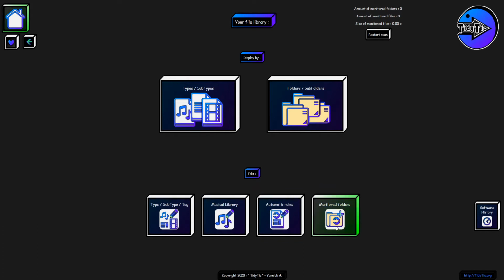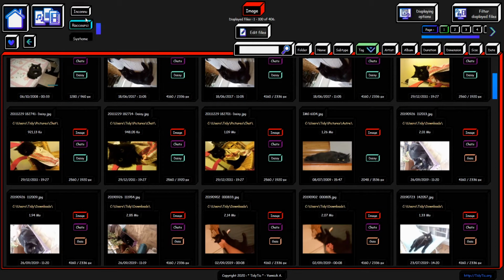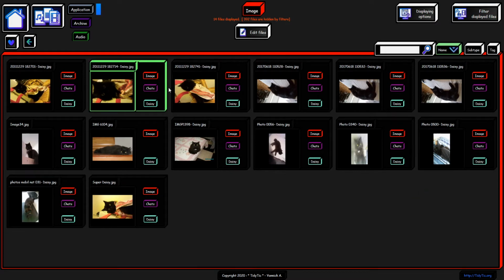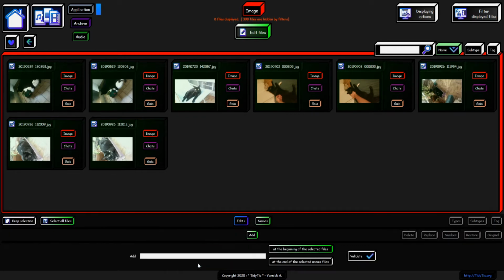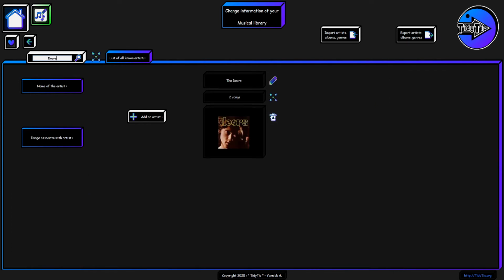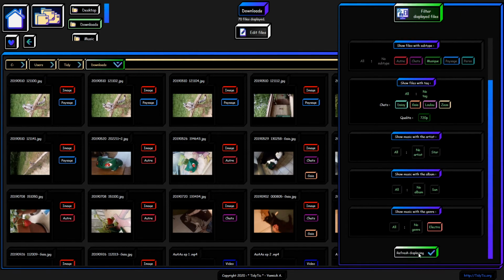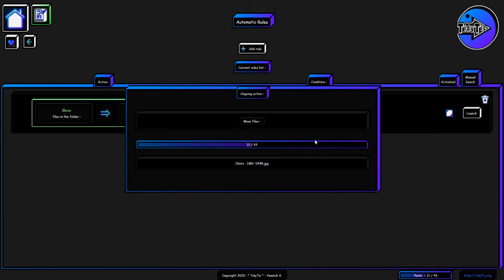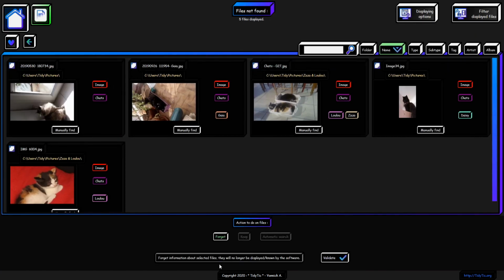Rename, tidy and automate the sorting of your files easily and for free with Tidytic !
TidyTic is a free software which is made to support you in managing / tidying / sorting all files stocked on your computer.

It's a complete software, intuitive and simple to use. I realised this software in order to make its design as clear as possible, light, readable and customisable.

The many features of TidyTic and its visualisation options will make you able to do modifications on your files like :

Rename easily groups of files contained in one folder or several ones.
Find back the precise file your search on your computer.
Move / sort your files.
And even automate all this actions !

The project :
This is a personal project that means much and more to me for a long time.

I recently had the possibility to develop, on my own, this software. And able to spread TidyTic !

This project which, in my conception, had to be useful for most people, had to be free too in order to make it accessible to everyone. And this even with its complete version !

Also, I don't desire my software being invaded by ads, neither my website.

So if you want to support TidyTic development, help its spreading and make me able to live from it.

Talk to your friends, your family or share a link on social networks.

I'll keep a list of the donator and will realise a kind of “hall of fame” for them, this will be available on my software or my website.

Currently, only your donations and your support to spread the software will prove to me that this project I cherish for a so long time is not just a total absurd idea.

If, thanks to you, this software get known, then new funding will be possible, while keeping the software free.
It has already happen with other softwares ;-)

Also, you can give me feedback on the website forum.

I wish you a pleasant utilisation ;-)